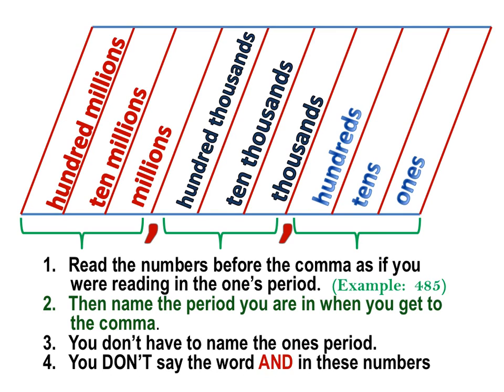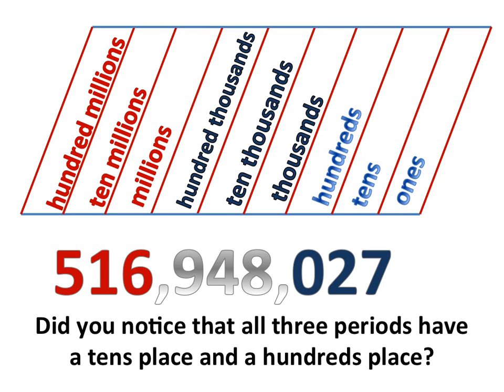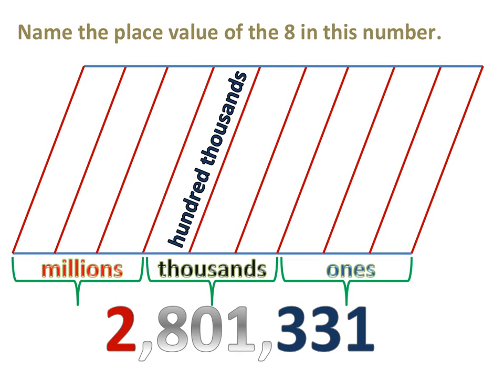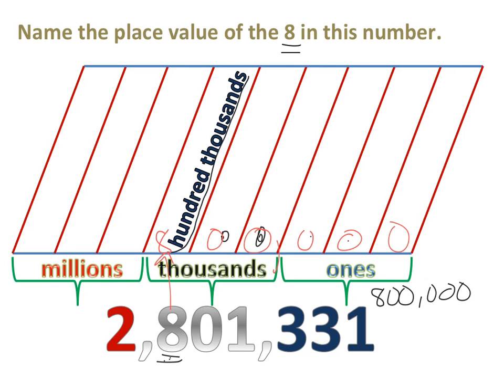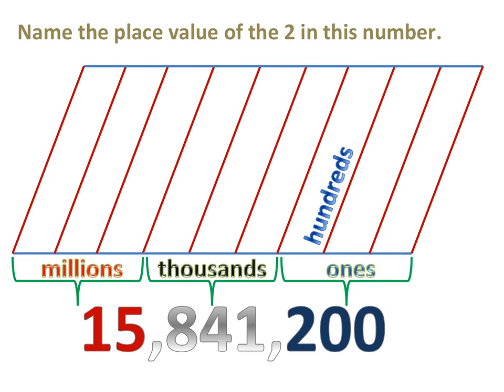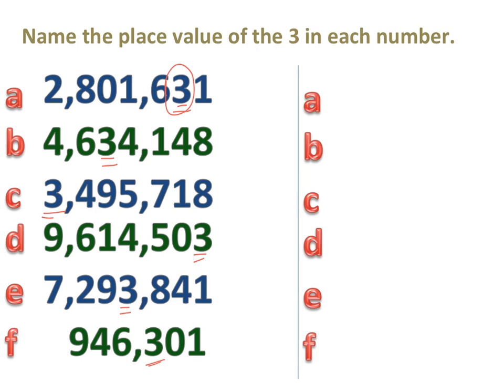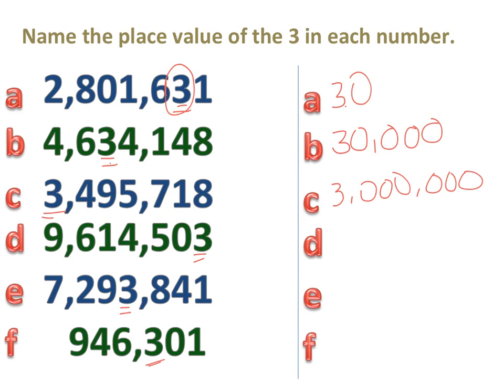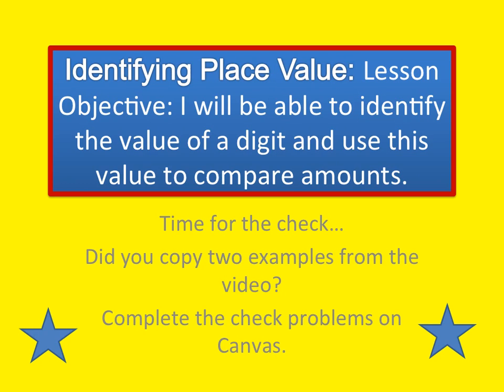Value of a Digit